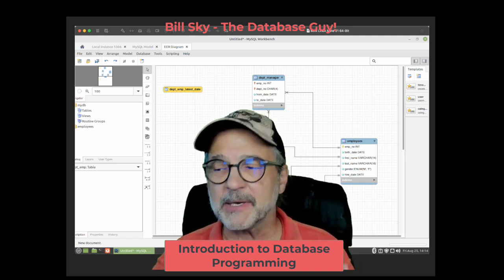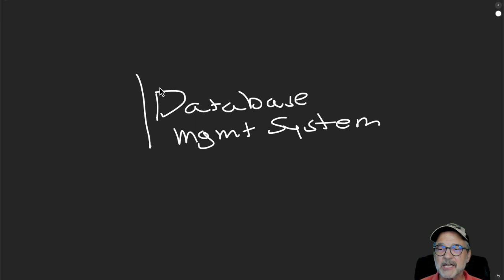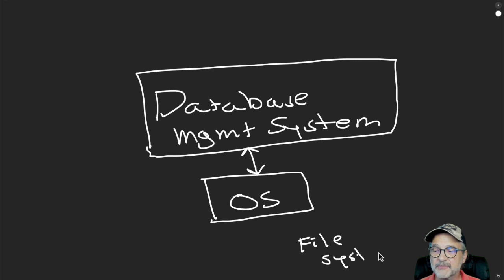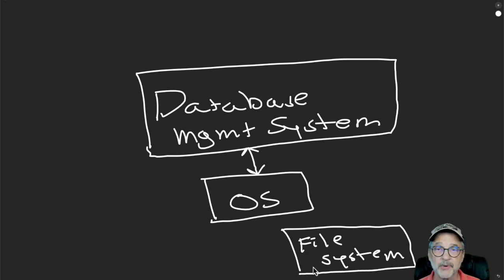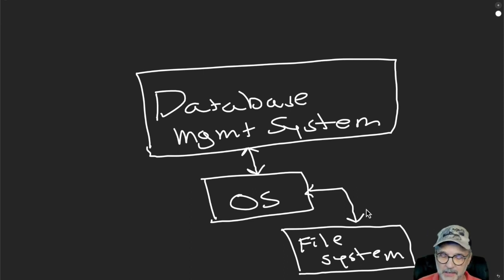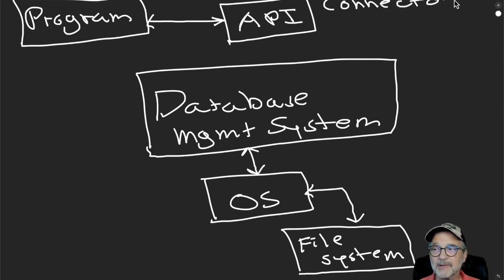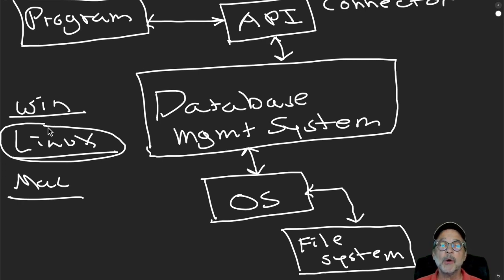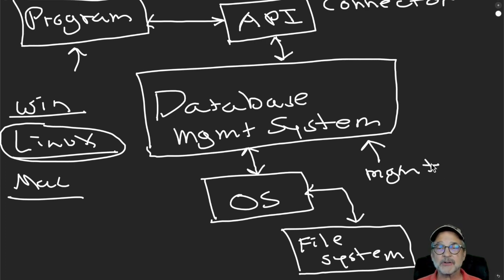Database Programming 01: Introduction to Databases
This is a very minimal introduction to databases and is more of an introduction to this playlist and what it means to write programs to retrieve, create and update data on a database server.

Databases run the internet and is something that many students take for granted and don't think about.

I've been designing, implementing and programming databases (DB2, IMS, Oracle, MySQL, Microsoft SQL server, and many more) for at least 40 years.  Yes, I said 40 years.

You will love this series and will learn a lot.

Video 02c (Next): Setting up your Apple Mac Development Environment: Coming Soon